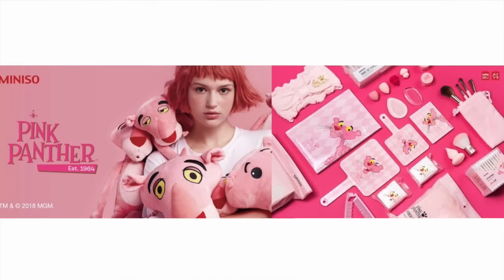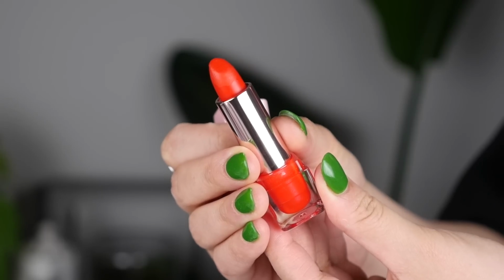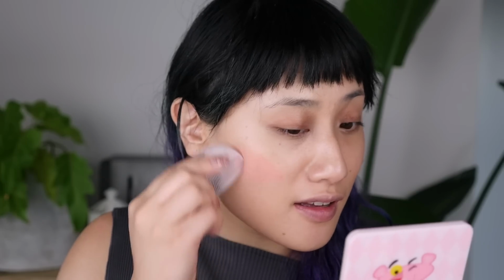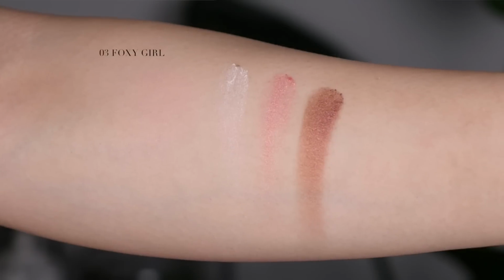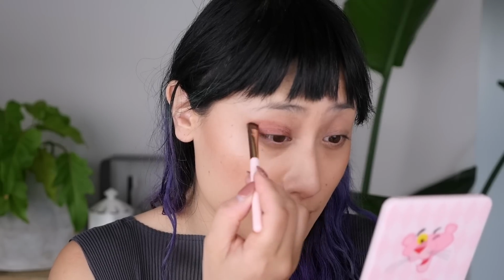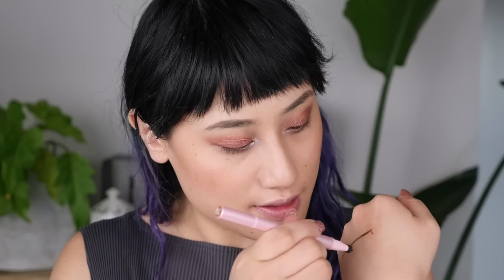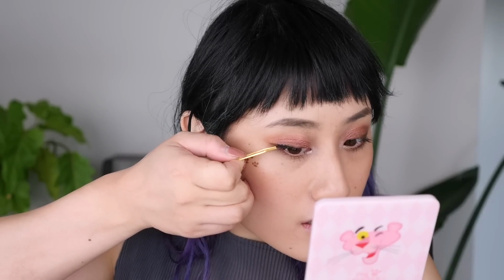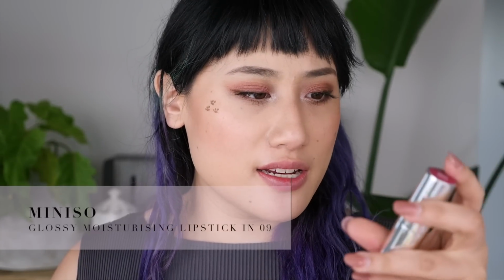Trying New Miniso Pink Panther Makeup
In today's video I'm trying all new makeup from the Miniso x Pink Panther makeup collection that has just landed in Australia. I already bought a number of things from the collection that weren't makeup related but Miniso HQ kindly sent some of the makeup for my consideration. All products mentioned with links (where available) below.

3D Luscious False Eyelashes (01 Natural Length / 2 Pairs)

Pink Panther - Silky Matte Lipstick in 01 Ravishing Cherry*

Pink Panther - Double-Ended Liquid Eyeliner With Tattoo Stamp in 02 Brown*

WHAT I'M WEARING:

Primer: Charlotte Tilbury - Hollywood Flawless Filter in 3 Light/Medium
Concealer: Maybelline - Instant Age Rewind Concealer in Medium
Brows: Suqqu - Balancing Eyebrow Palette in Moss Green
Liquid Blush: Three - Epic Mini Dash in 02
Powder Blush: Miniso x Pink Panther - Makeup Palette in 01
Eyeshadow: Miniso x Pink Panther - Makeup Palette in 01 and 02
Mascara: Miniso x Pink Panther - Extreme Volume Mascara
Lips: Miniso - Perfect Skin Glossy Moisturizing Lipstick in 09 Wine Red